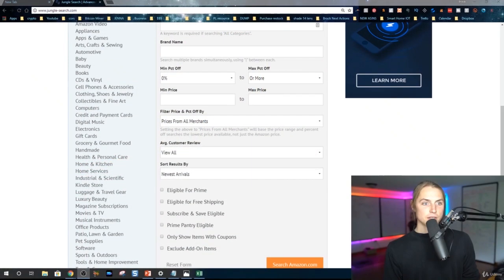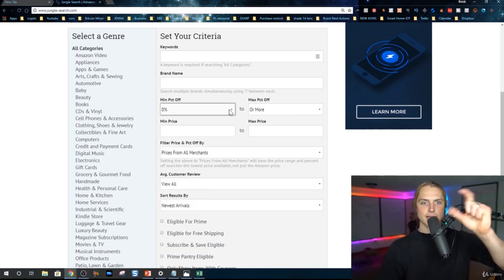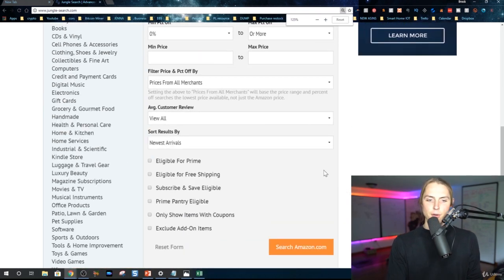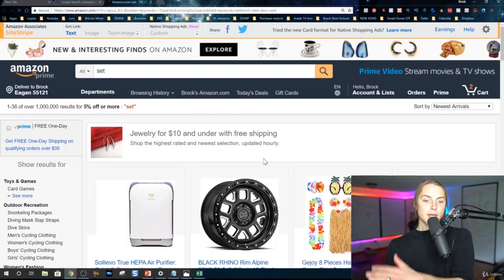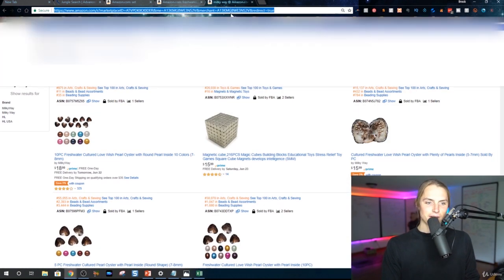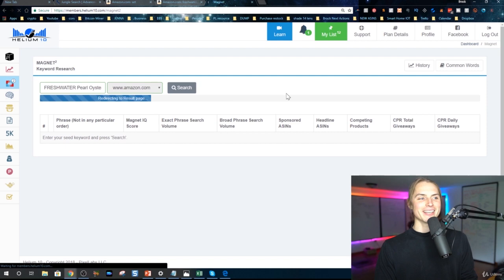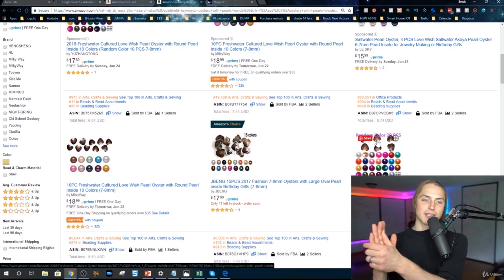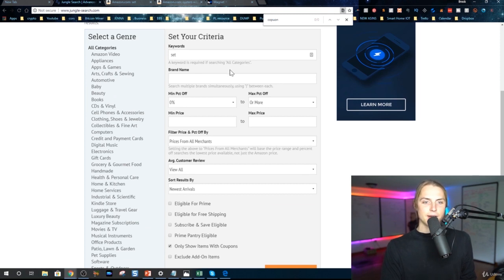4 Unveiling the Latest Innovations: Discover What Advanced Sellers Are Launching Today for Free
In this exciting video, we invite you to witness the cutting-edge products and strategies being launched by advanced sellers in real-time, and the best part? It's all available for free! Whether you're an established seller, a seasoned entrepreneur, or an aspiring e-commerce enthusiast, staying ahead of the curve is essential in the dynamic world of online selling.

Join us as we showcase the latest innovations and product launches from top-tier sellers, providing exclusive insights into their tactics and approaches for success. From groundbreaking products to ingenious marketing strategies, you'll discover firsthand what sets these sellers apart and how you can apply their techniques to elevate your own business.

Through live demonstrations and expert commentary, viewers will gain valuable insights into the trends shaping the future of e-commerce and the strategies driving growth and profitability. Whether you're looking for inspiration for your next product launch or seeking to refine your marketing tactics, this video offers a wealth of actionable advice and real-world examples to help you succeed.

Don't miss out on this unique opportunity to see what advanced sellers are launching today, all for free! Tune in and unlock the secrets to staying ahead of the competition and achieving your e-commerce goals in the ever-evolving digital marketplace.